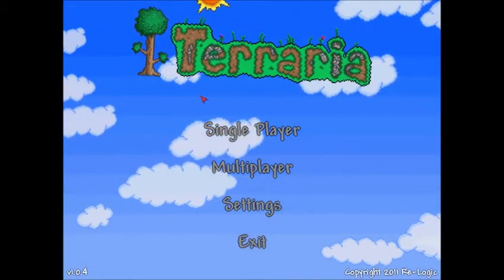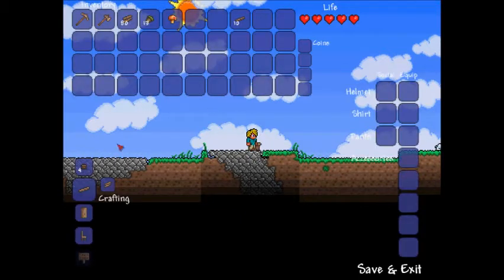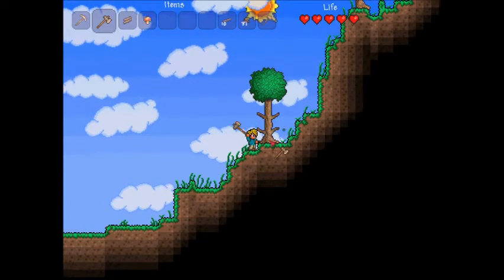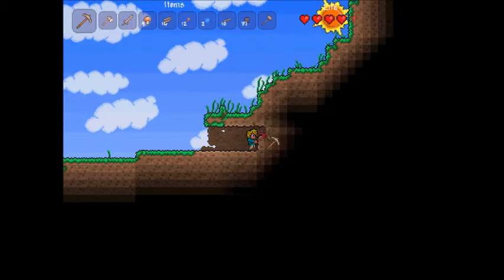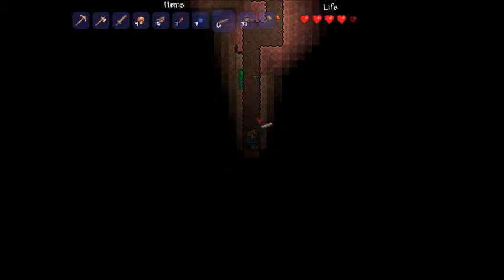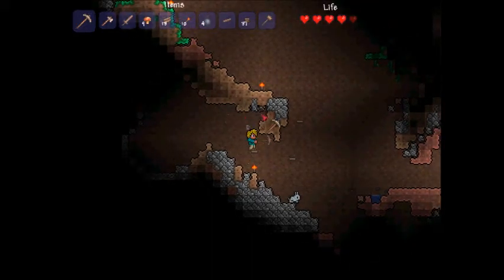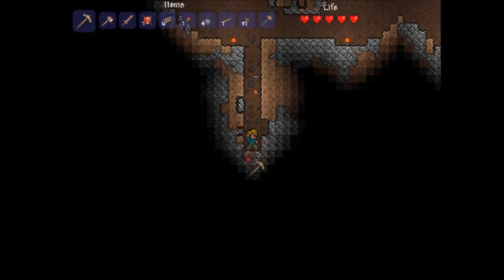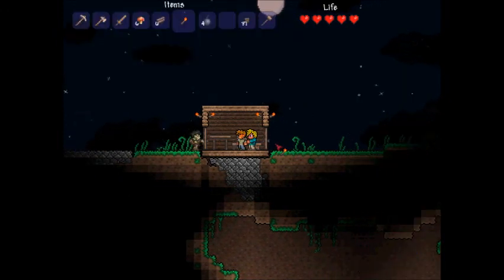Let's Play Terraria 1 - Amish House Raisin'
We've got the Amish work ethic as we erect a house in our first day on a new world! Hoo rah! Next up on our list of to-dos: Get ourselves a furnace burnin' and an anvil a smackin' !